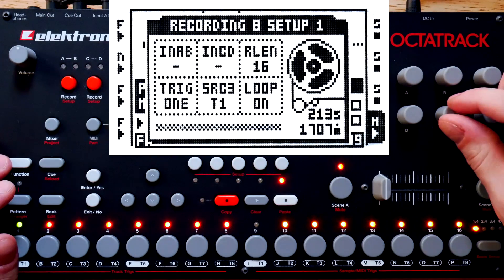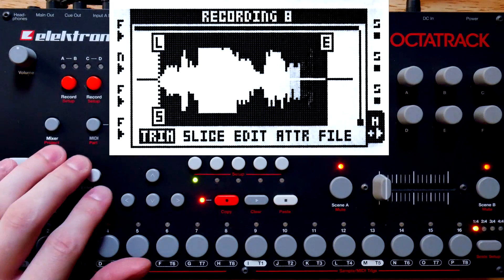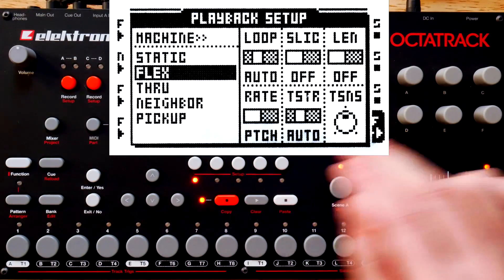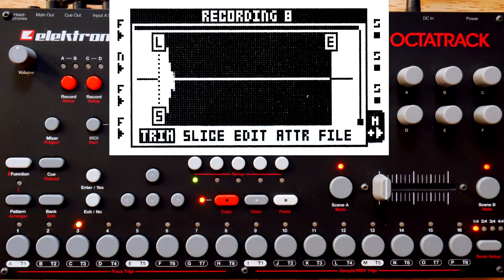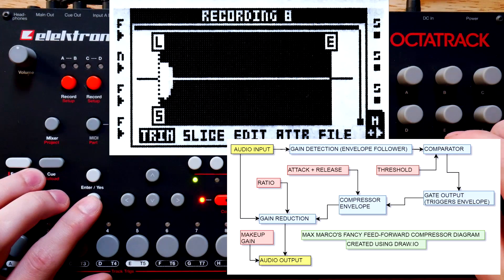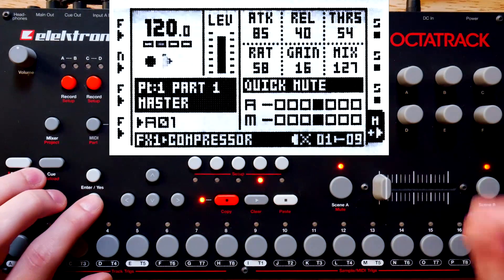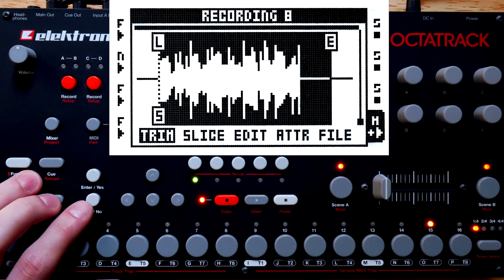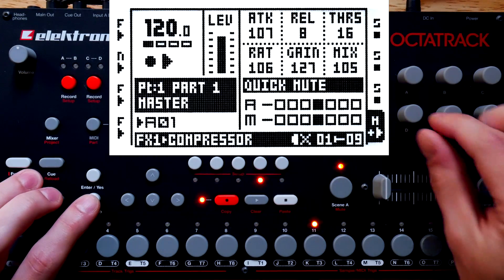Octatrack: Compressor Detail, Master Track 'Oscilloscope'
to help analyze both basic and more advanced operation of the Octatrack compressor a technique for setting up a continuously re-sampling buffer of the main outputs to gain access to a crude oscilloscope is demonstrated, and a quirk of the master track implementation is exploited to provide a convenient shortcut to this waveform display

0:00 abstract
0:27 setting up continuous re-sampling buffer
1:24 turn off master track
1:51 set up track 8 flex machine
2:12 re-enable master track, waveform shortcut
2:52 first compressor
5:50 attack/release
7:34 parallel compression
10:25 attack/release modulation
12:34 RMS tweaking
13:16 additional compressor
16:08 closing remarks